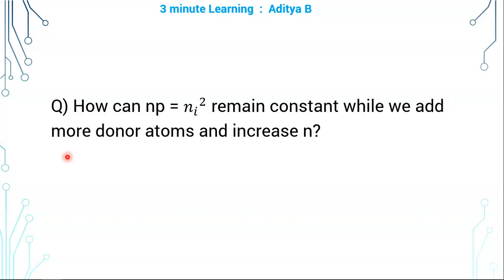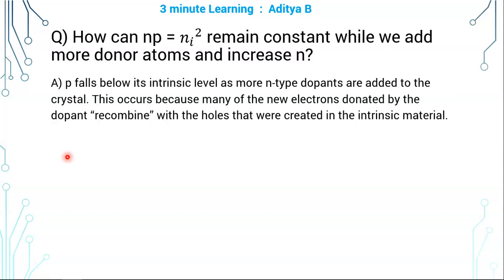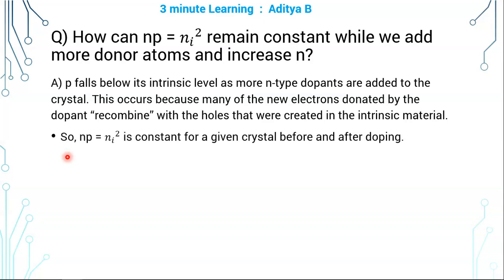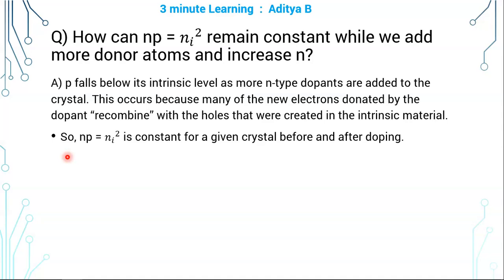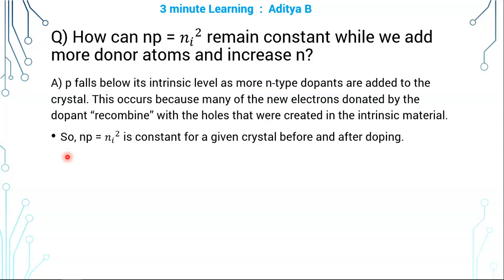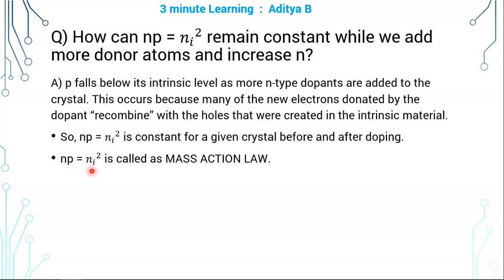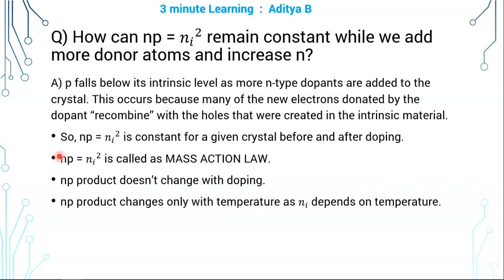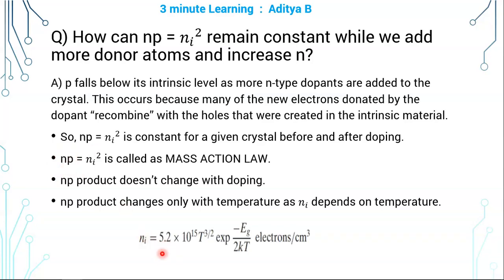12 How can np ni^2 remain constant while we add more donor atoms and increase n MASS ACTION LAW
How can np = ni^2 remain constant while we add more donor atoms and increase n ?